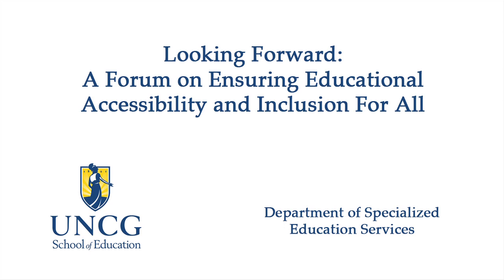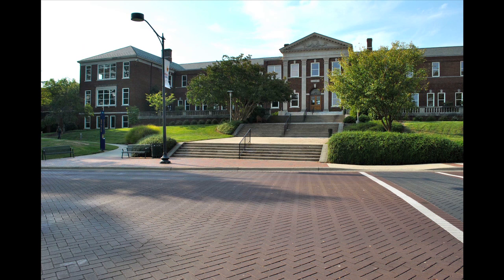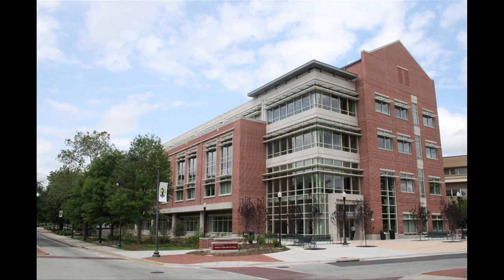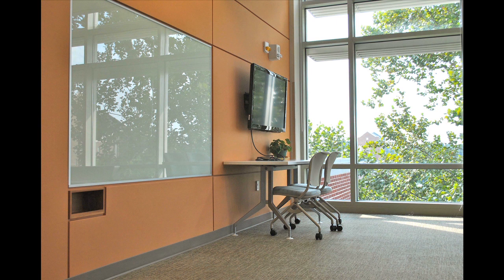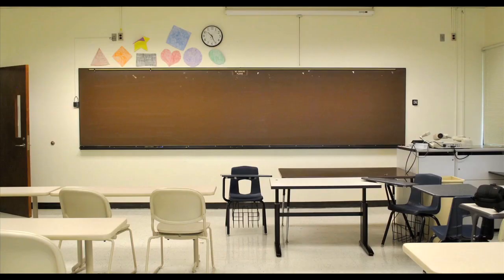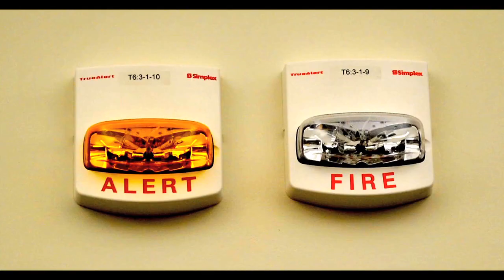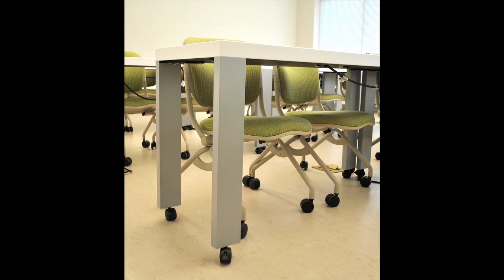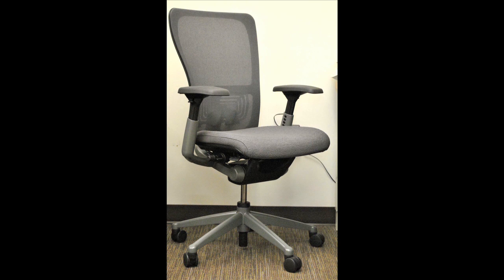Looking Forward revised